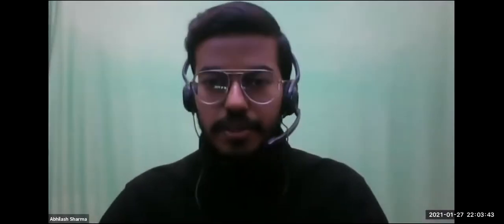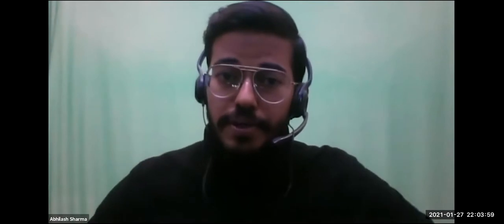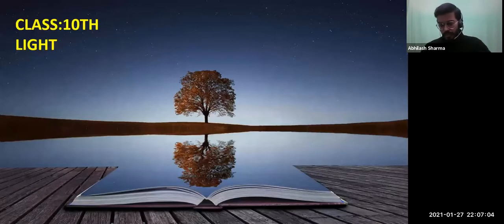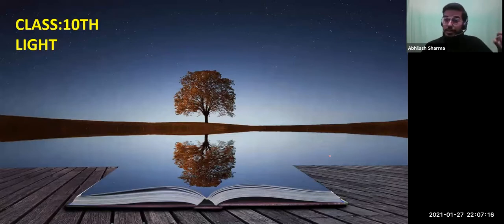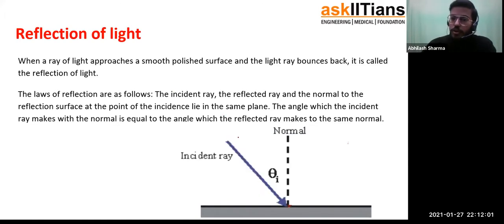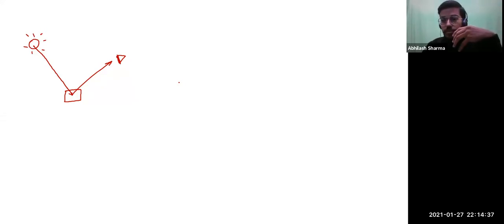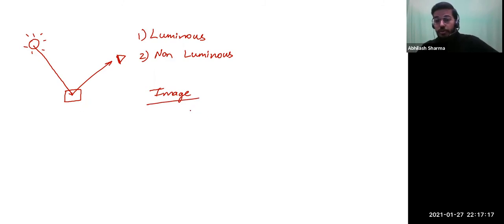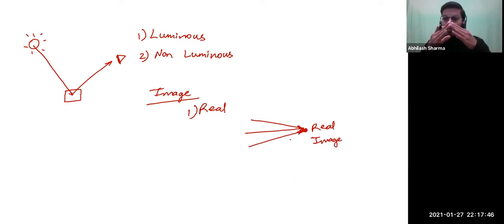Reflection of Light, Plane and Spherical mirrors -Motion in 1 Dimension || Grade 10th || askIITians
"Reflection of Light | Class 10 | L1

In this Live Session Abhilash Sharma Sir will be covering the following topics :
➼ Plane and spherical mirrors
➼ Image Formation by Plane Mirrors

Hope you must have learned something new in this lecture.